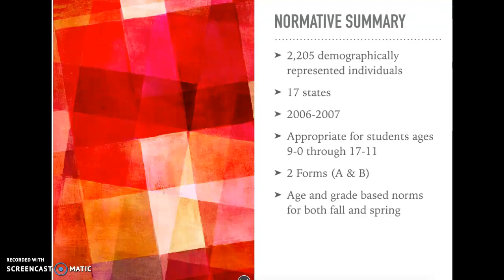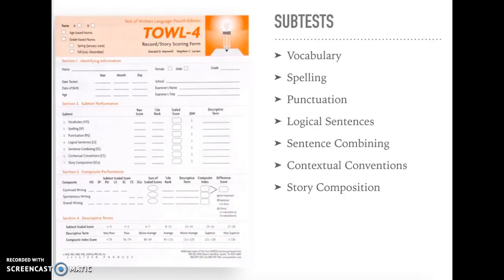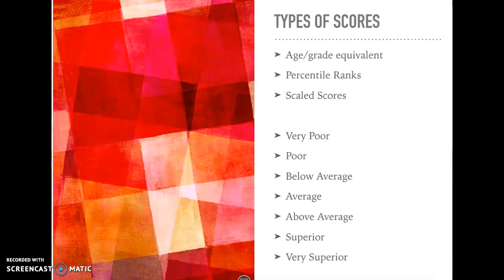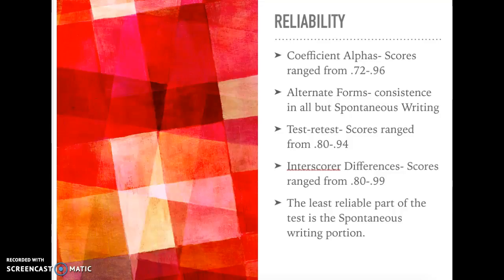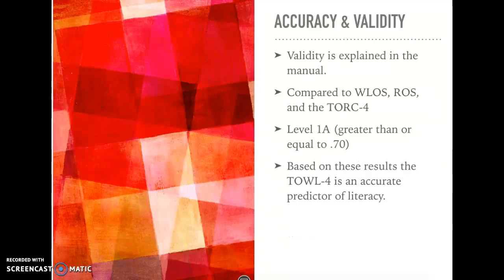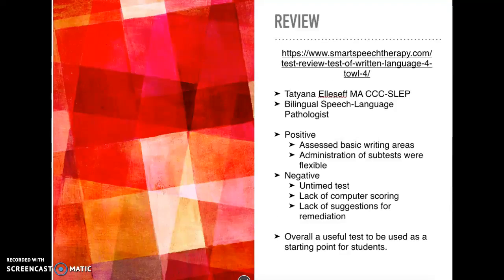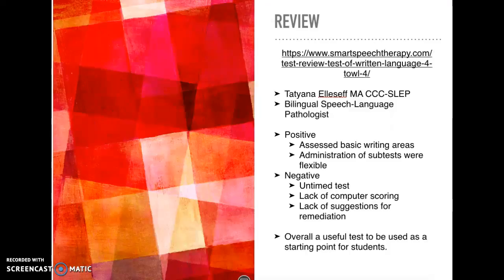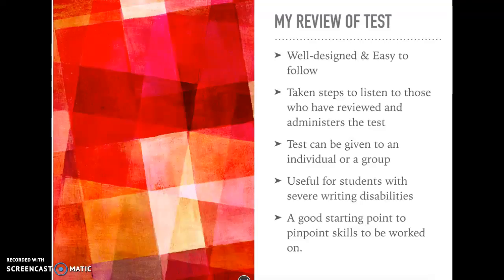Test of Written Language 4